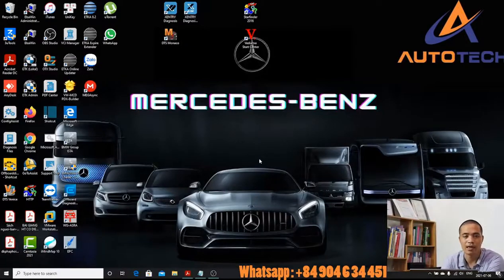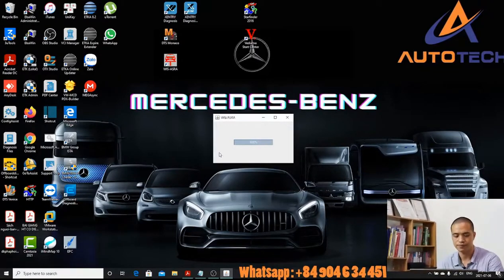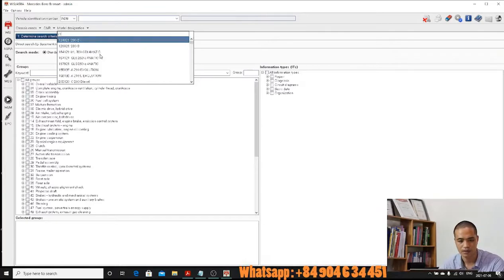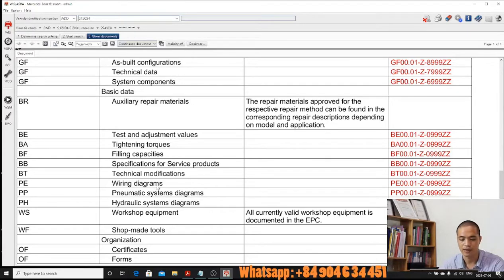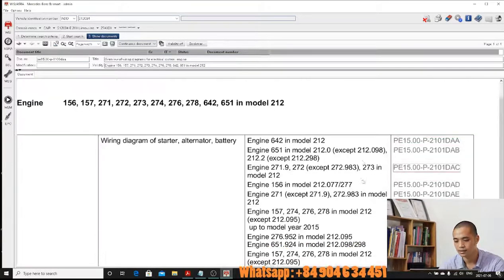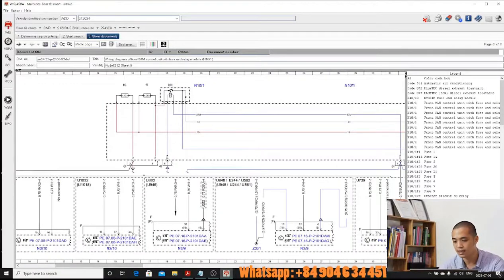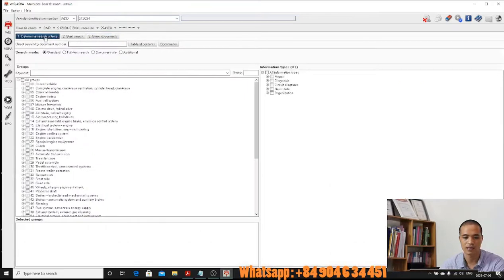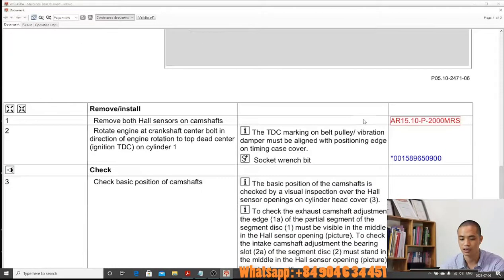MERCEDES - BENZ How to find Wiring Diagram with WIS/ARSA | EUROCARTOOL.COM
Executive Production: Car Diagnostic Software
Diagnostic software: WIS/ARSA MERCEDES
Made on vehicle: MERCEDES
Required equipment: MB SD CONNECT C4 DOIP, Mercedes diagnostic software package, WIS/ARSA MERCEDES, Xentry Passthru/Openshell 06.2021, VEDIAMO 5.1.1
• Workshop manual
- Wiring diagram and location
- The basic function of the electrical system
- Part catalog
- look up the structure of the working principle
-look up how to disassemble the details
- Look up, repair, and maintain equipment
How to change the engine oil and filter?
The most simple job for newbies.
Do you really replace it in the standard steps?